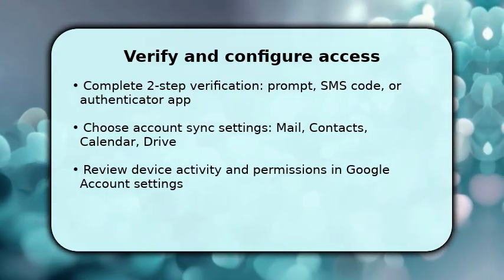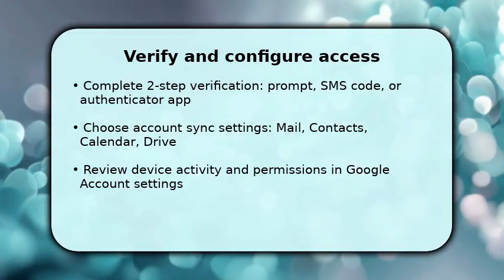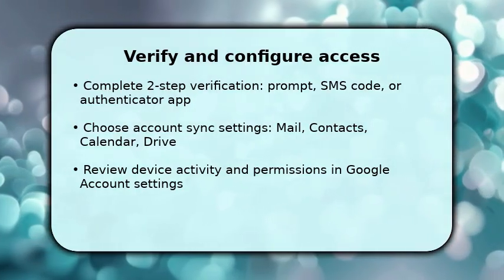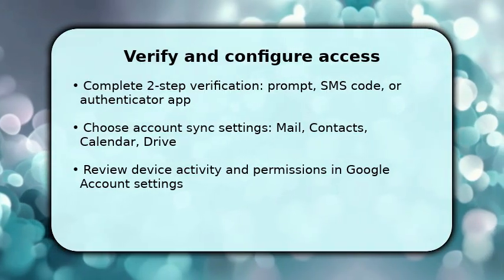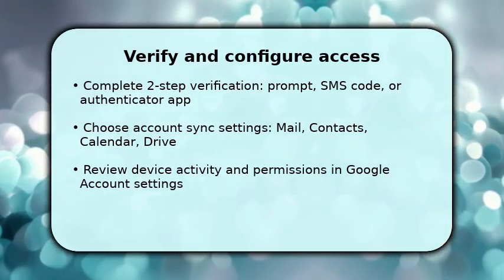How to Use My Gmail Account in Another Phone (full Guide)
Learn the step-bythy process of accessing your Gmail account on a different phone with this comprehensive guide. Discover how to sync emails, manage contacts and calendars across devices for seamless communication.